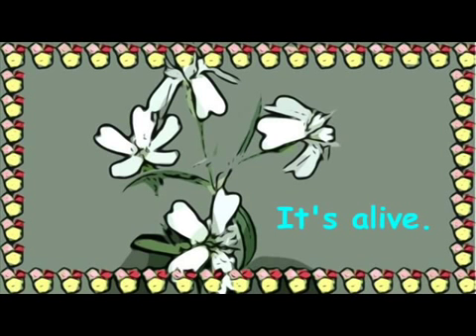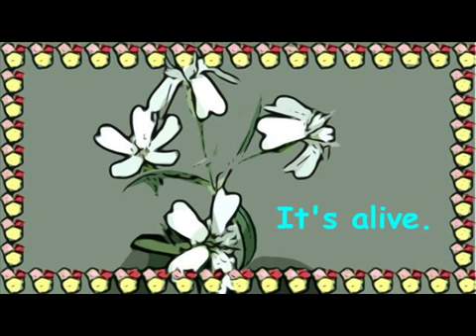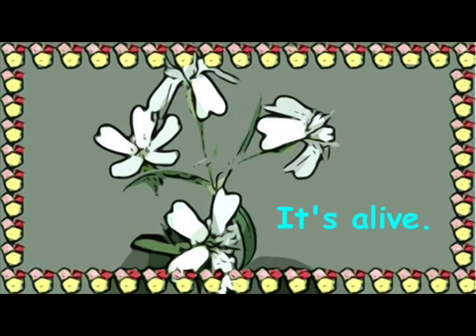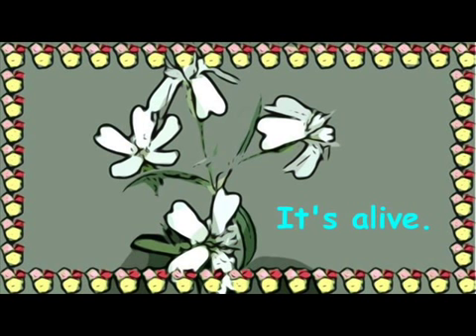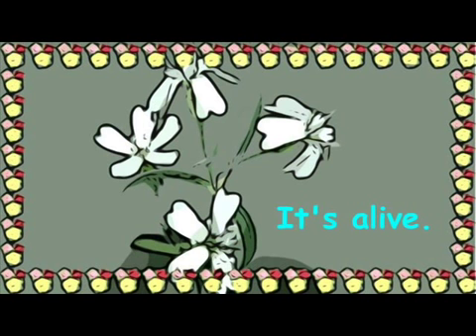Plant revived after 30,000 years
Trapped in permafrost 125 feet down in Siberia, Russian scientists were able to regenerate a flower seed that hasn't existed on our planet for over 30,000 years. This story and its seeds are known by many names across the internet such as, frozen plant, prehistoric flower, and ancient plant.